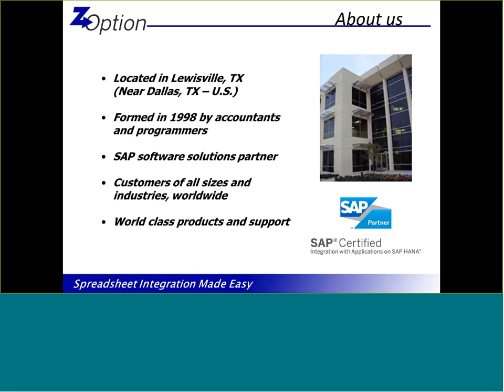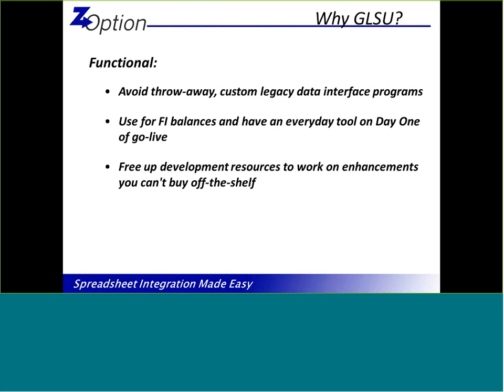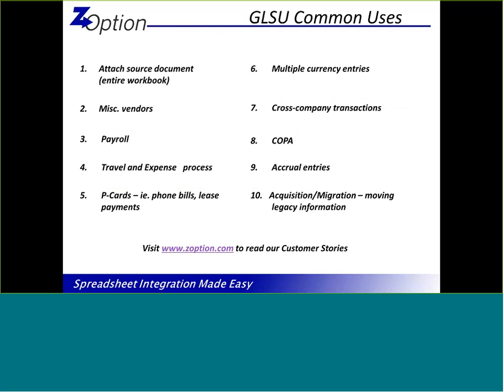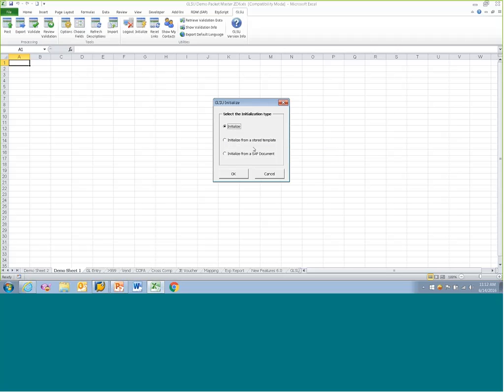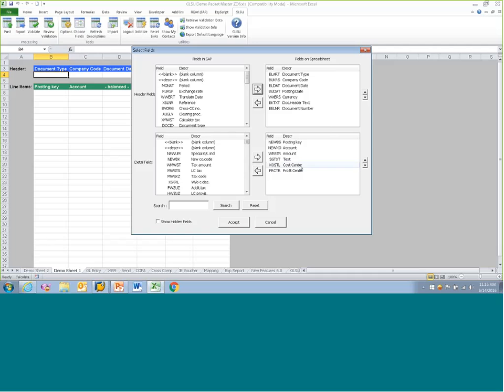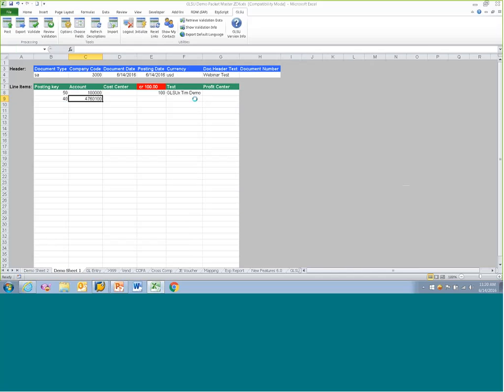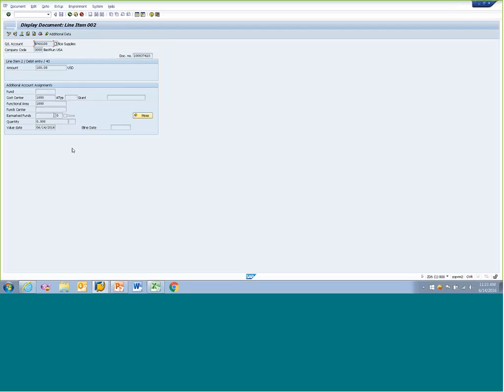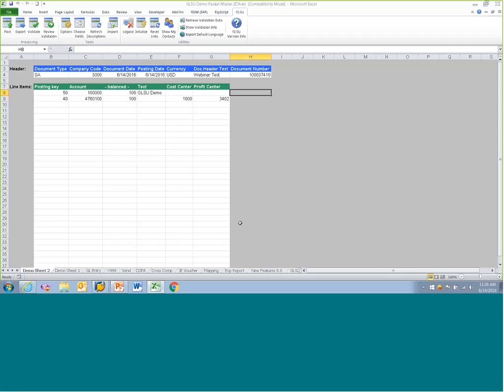Z Option GLSU 30 Minute Overview Webinar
Learn how to improve your day-to-day SAP tasks utilizing Excel!
Z Option's GLSU solution -- Financials Spreadsheet Uploader for GL, AP, and AR
(Payroll, T&E, JE)